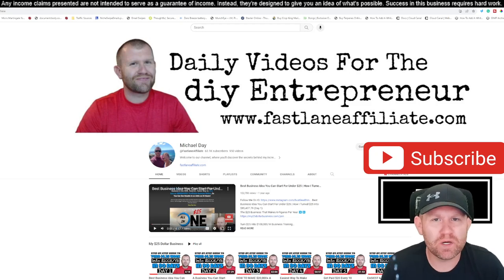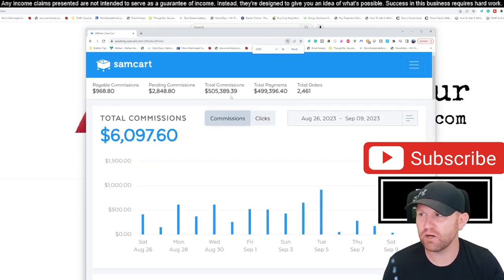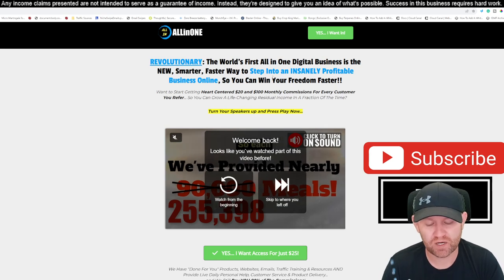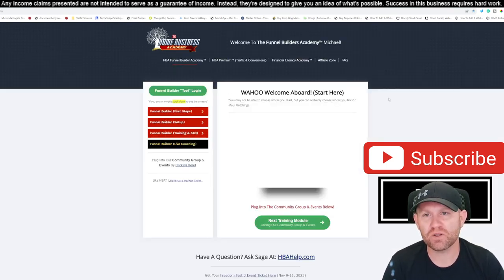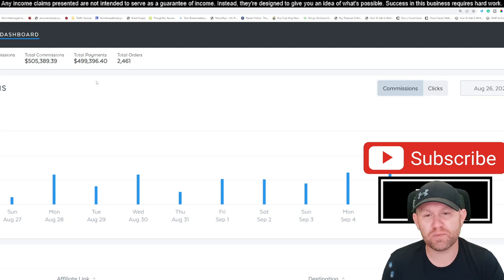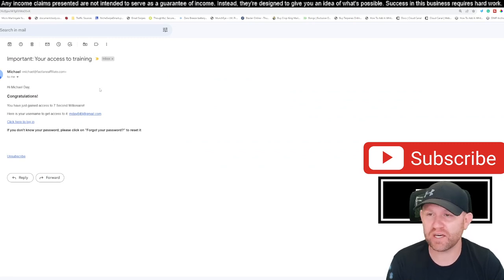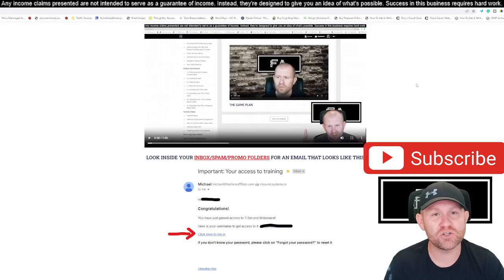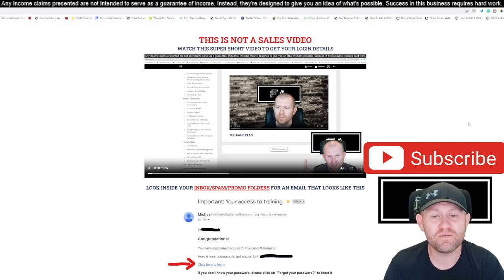How To Make a Million Dollars Step By Step Instructions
Step 2: Step By Step Instructions How To Copy What I Did

How to make a million dollars quickly?
One of the fastest ways to make a million dollars is by investing in high-risk, high-reward ventures such as stocks or cryptocurrencies. You can also start a business and scale it up quickly by leveraging technology and creating an online presence.

How to become a millionaire in one year?
Beyond entrepreneurship, no conventional career path — even medicine, law, or engineering — generates a million-dollar income for a newcomer in only a year.